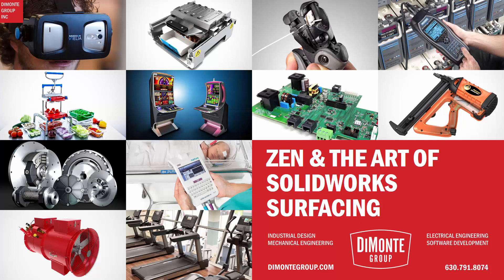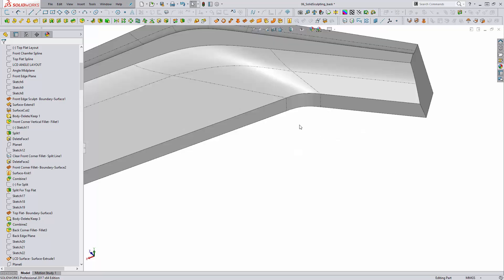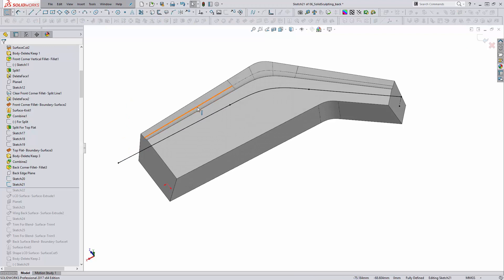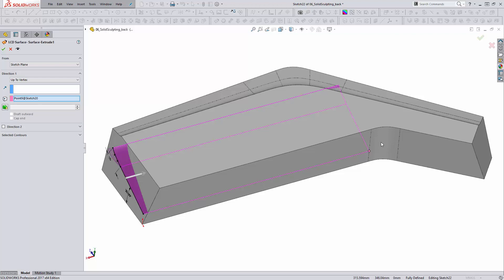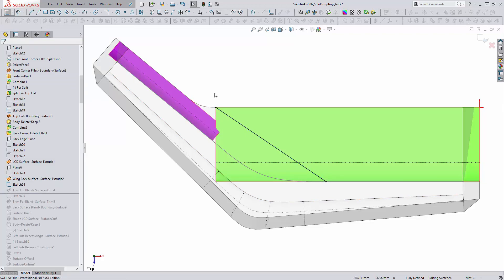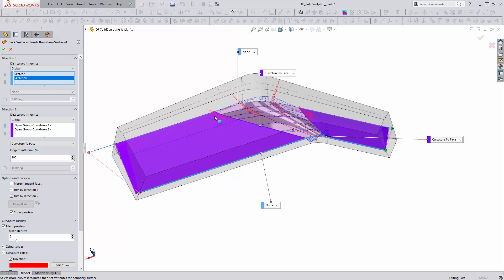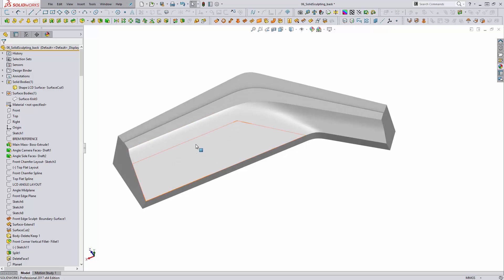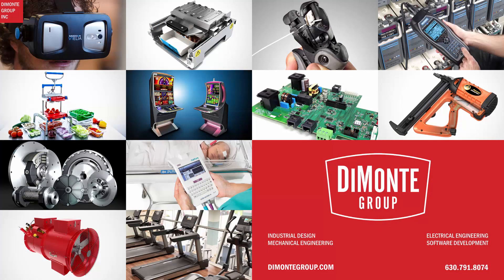Solid Sculpting II - SOLIDWORKS Tutorial - Zen & The Art Of SOLIDWORKS Surfacing - 09